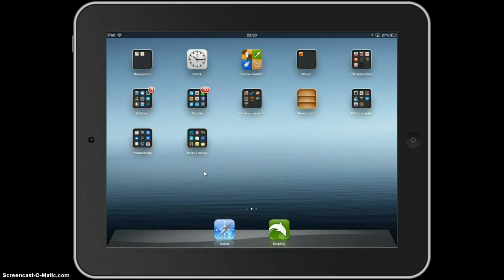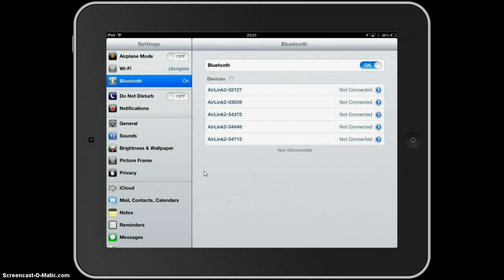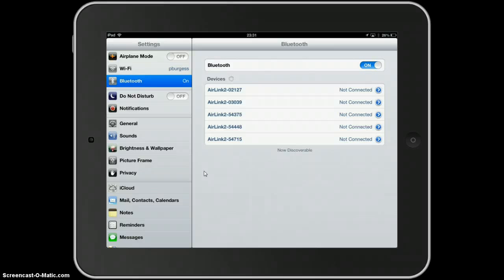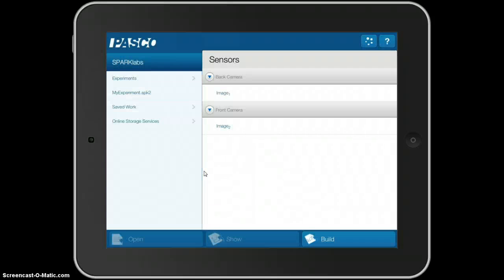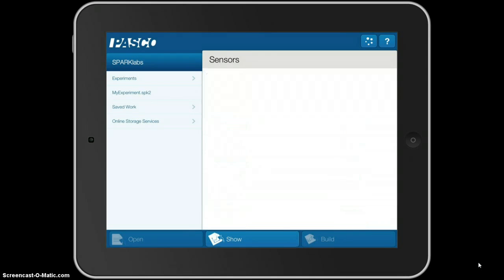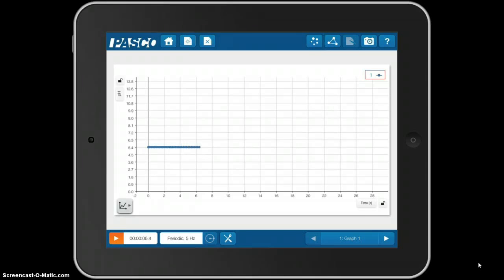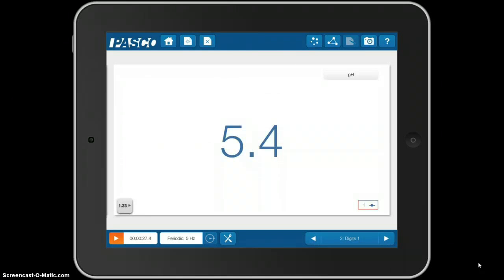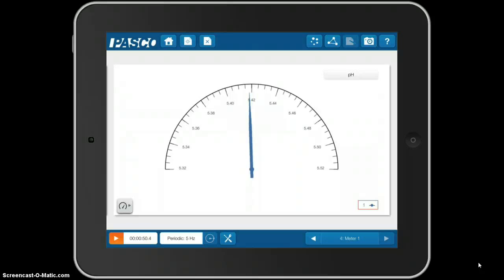Pasco PasPort Airlink and SparkVue on iPad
Linking a Pasco PasPort sensor to and iPad using the PasPort AirLink2